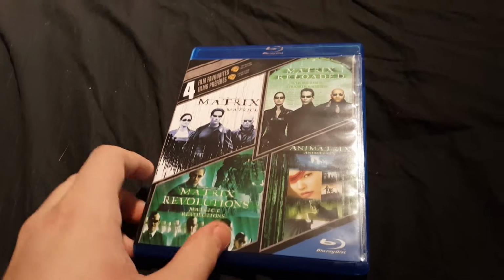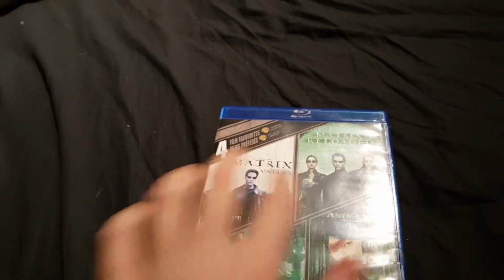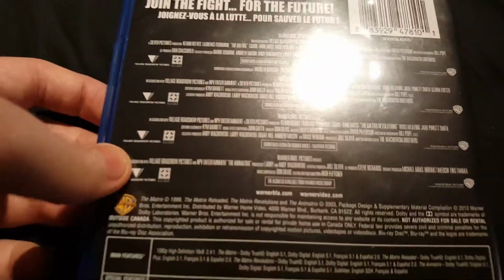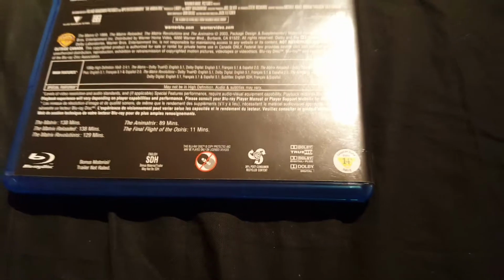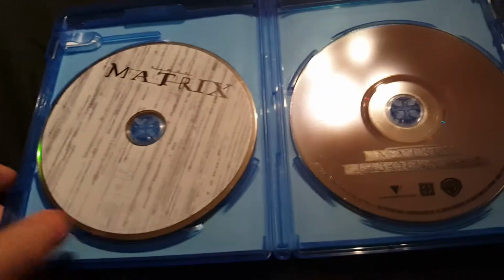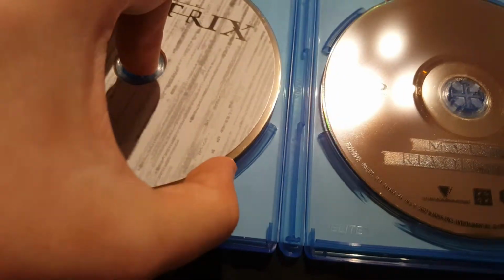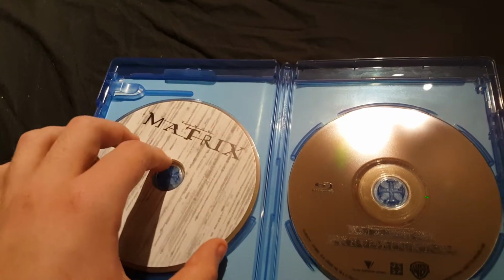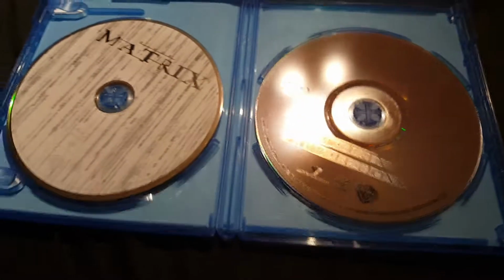The Matrix Collection Blu Ray Unboxing